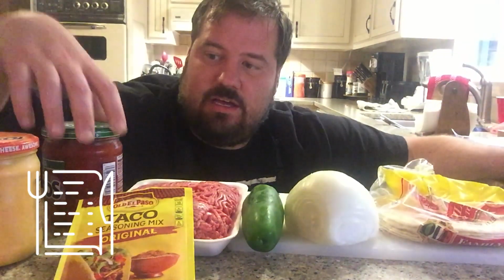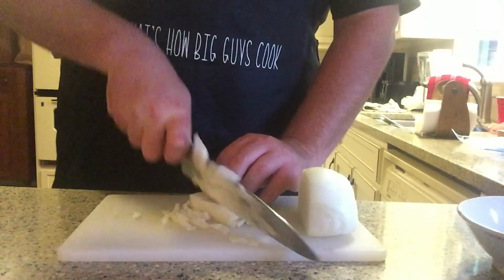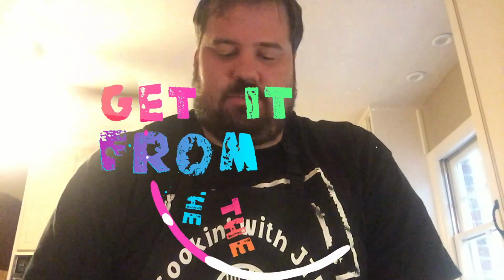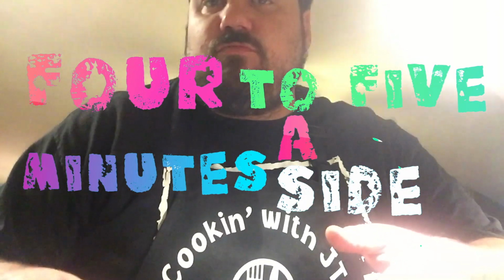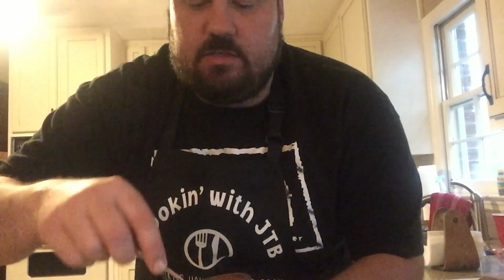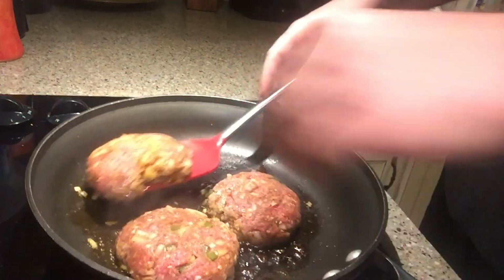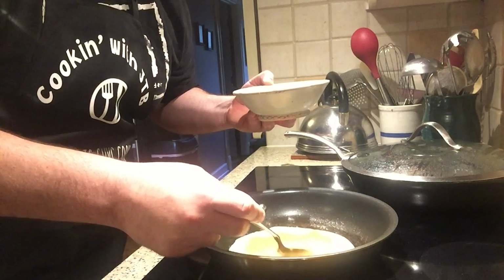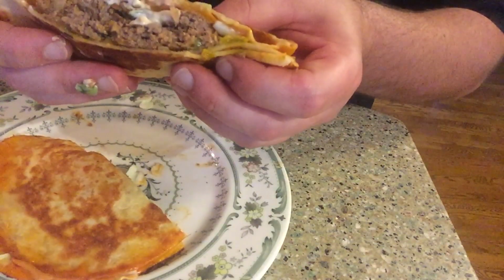Cookin' with JTB: The Quesadilla Burger S1E2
In this episode of Cookin' with JTB world renowned butcher John Timlin shows you how to make a delicious quesadilla burger with ingredients you can purchase at your local grocery store or maybe already in your home.  So screw your wig on tight and buckle up for a new mouth watering episode!